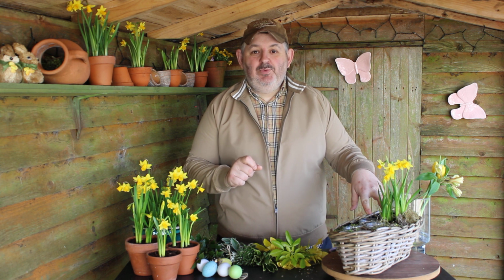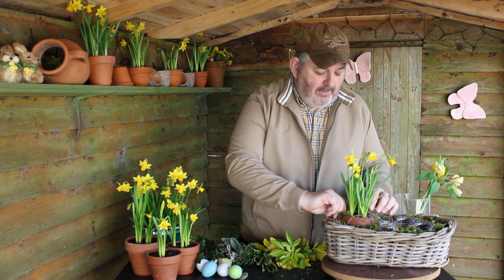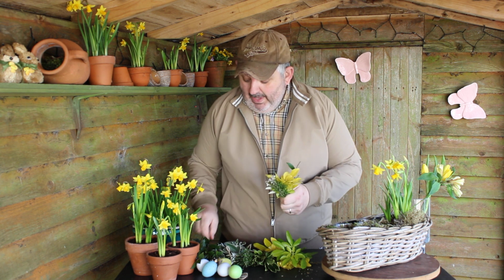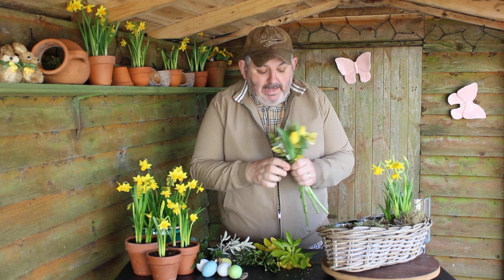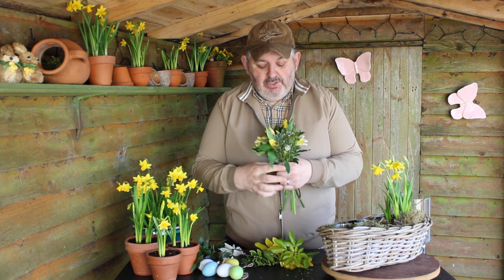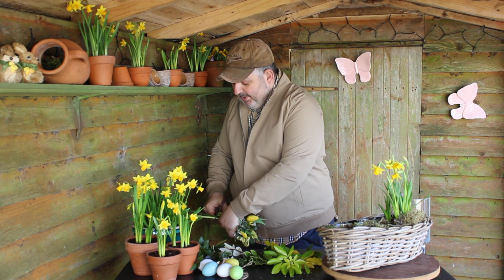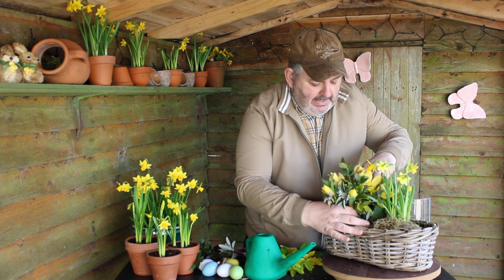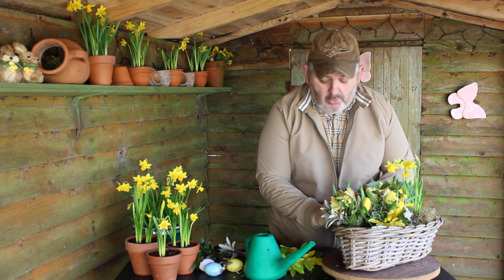Flowers for the Weekend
Weekly floral activity that you can do at home, episode 11